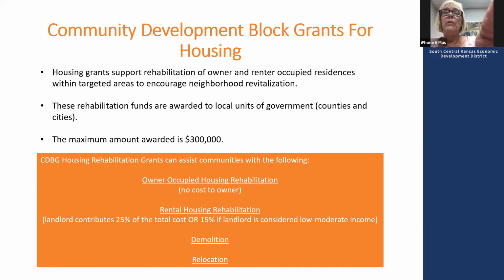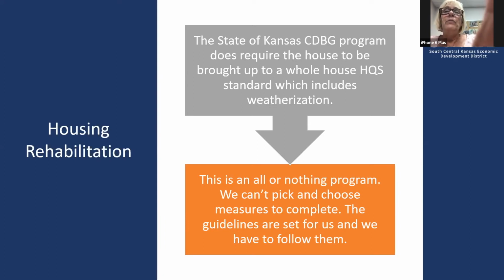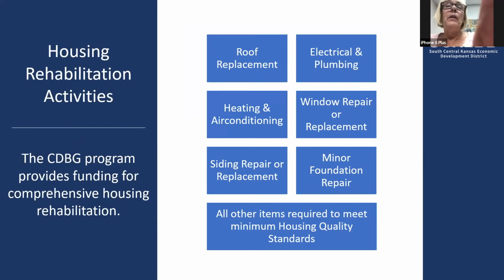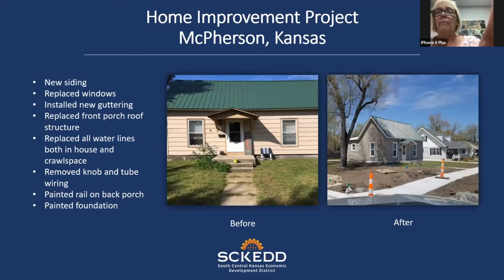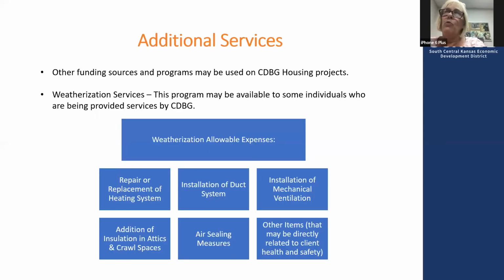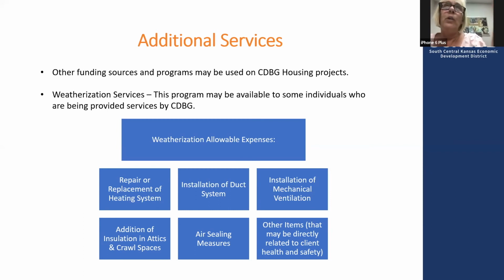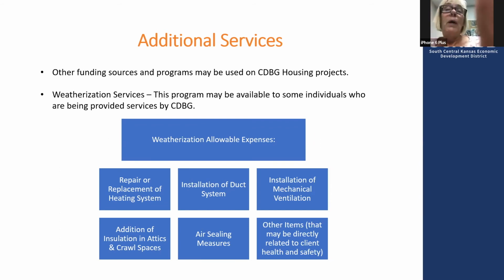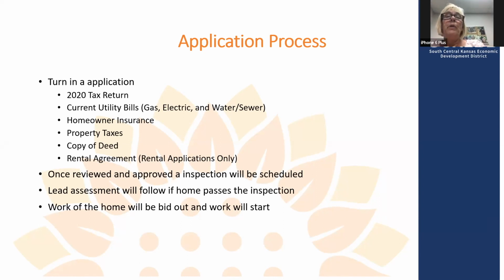CDBG 2022 - Rentals/Landlords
The City of McPherson on June 9 hosted a pair of informational sessions regarding the 2022 Community Development Block Grant. This session focused on property owners who lease out their homes.